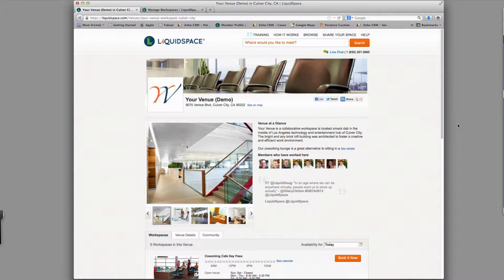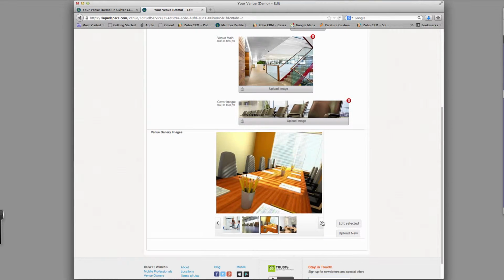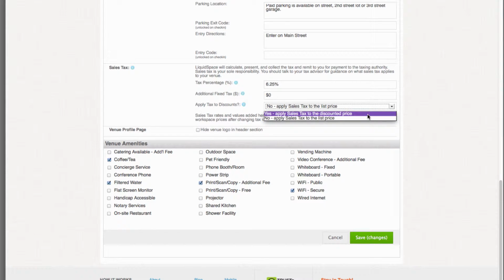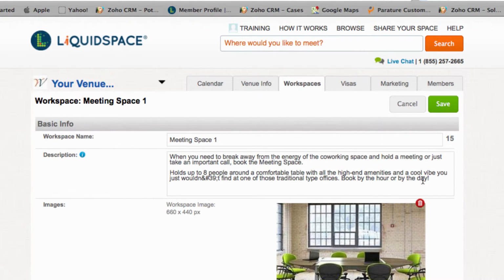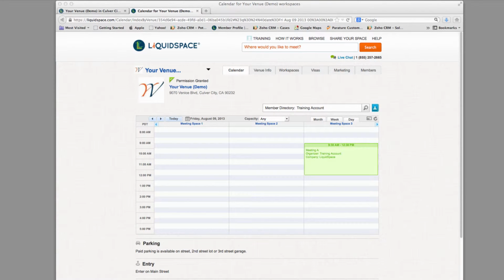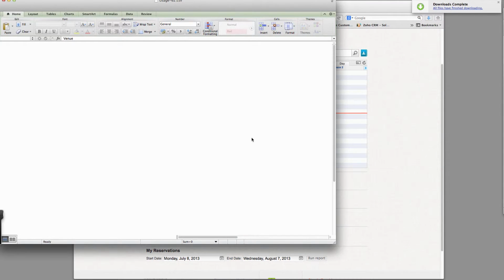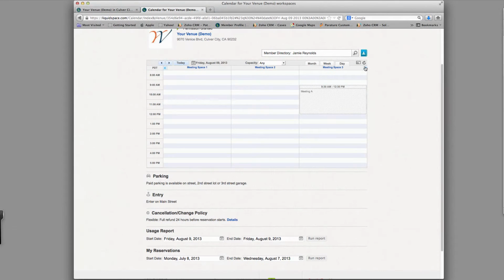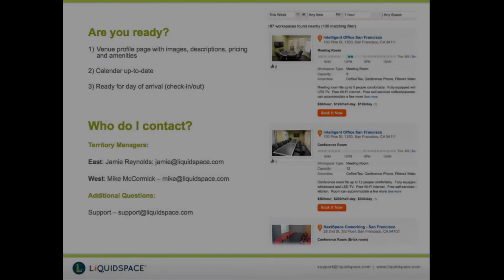Venue Training Series, Course 1: Delivering the LiquidSpace Experience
This course will help you learn to:

1) Build a great Venue Profile Page by managing images, venue and workspace descriptions, pricing and amenities.

2) Keep your calendar up-to-date, book on behalf of members, edit existing reservations, and run usage reports.

3) Be prepared for your members and LiquidSpace guests each day and provide an awesome experience.